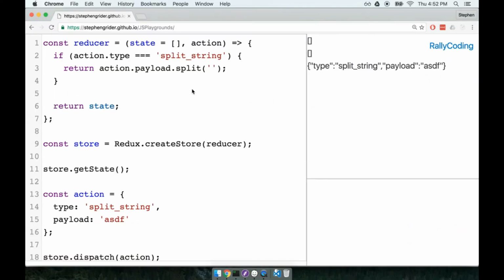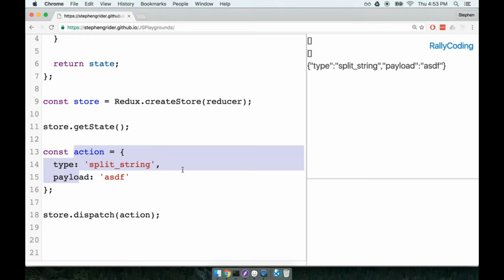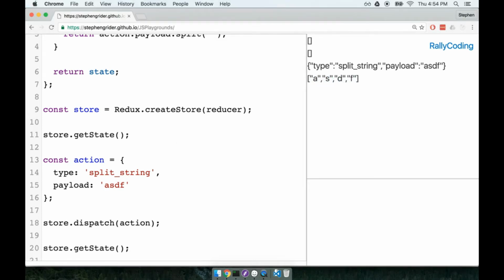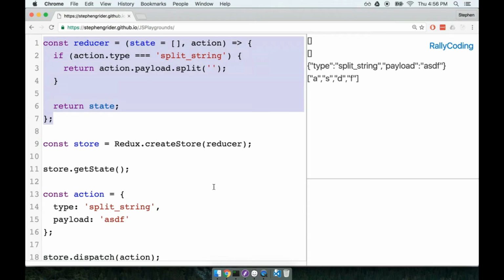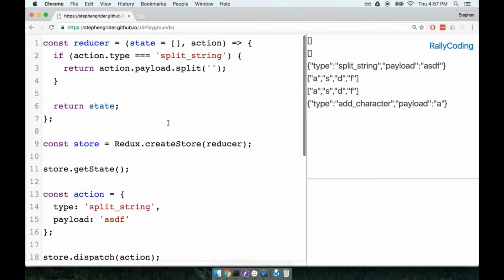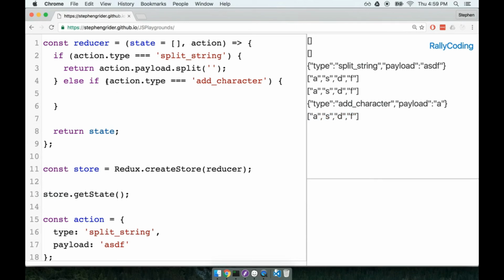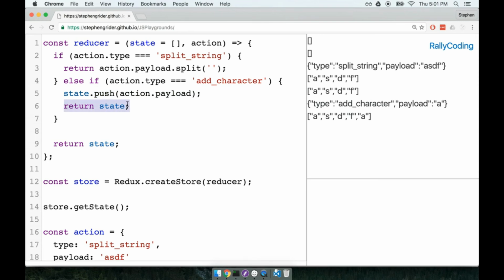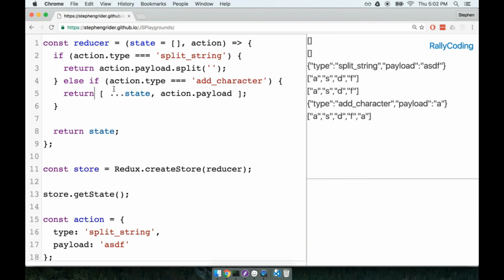77 - Redux is Hard in React Native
Redux is Hard